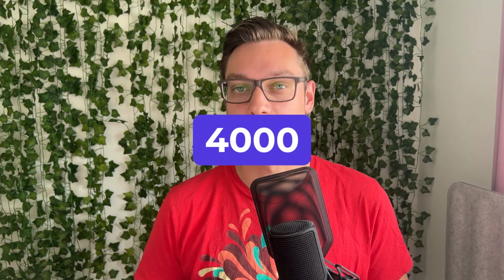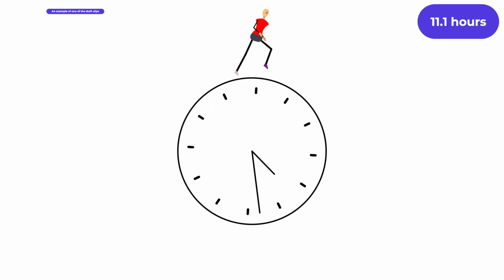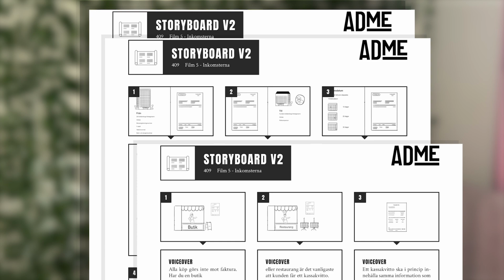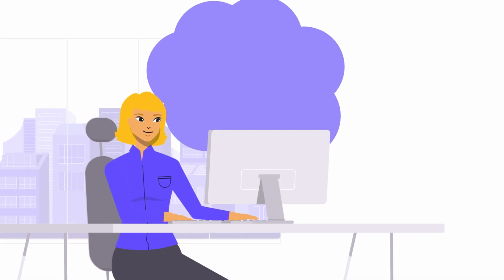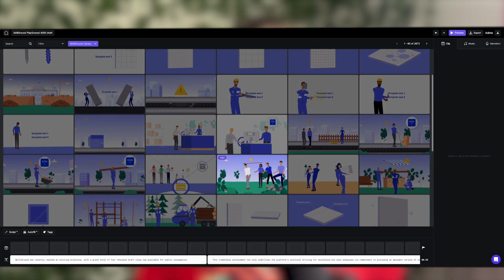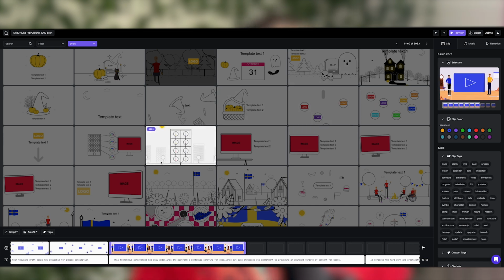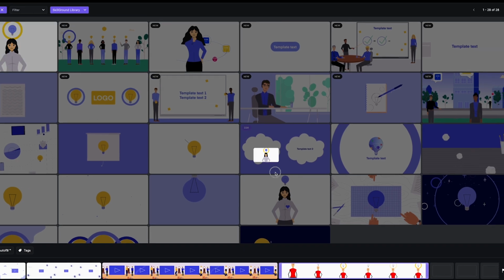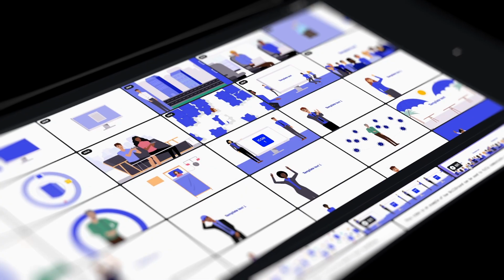SkillGround PlayGround: Draft Library Reaches 4000 Animations!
Great news from Skillground! Our draft library has now reached an impressive 4000 animations!

What Does This Mean for You?

Whether you're using SkillGround, creating videos yourself, or hiring an agency, the video-making process involves a few key steps. It starts with finalizing the message, target audience, and key information in a brief, which then evolves into a written script for the voiceover. This script needs to be visualized, traditionally done through a storyboard—a static, hand-drawn overview of the video content.

How Skillground Does It Differently
At Skillground, we use a unique approach called the draft video. This serves as the skeleton or framework of the video, upon which layers of details, color, and illustrations are added. While the process requires skill and artistry to make each animation shine, the core remains the same.